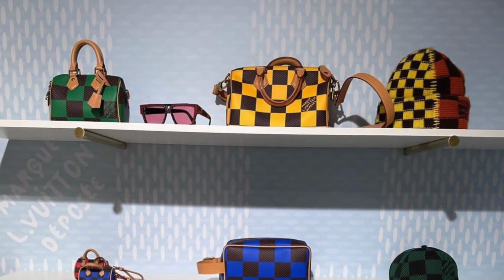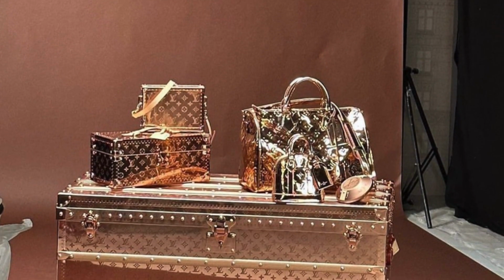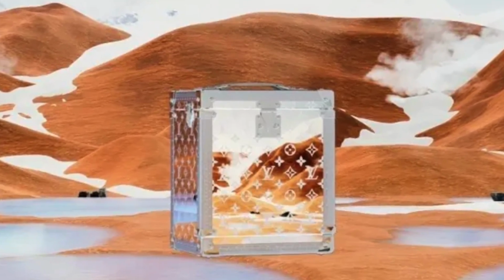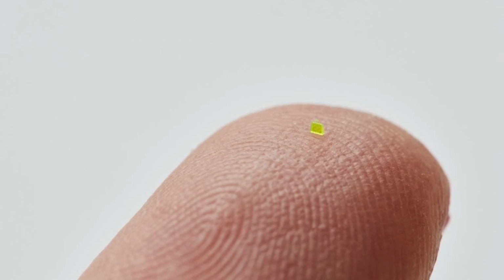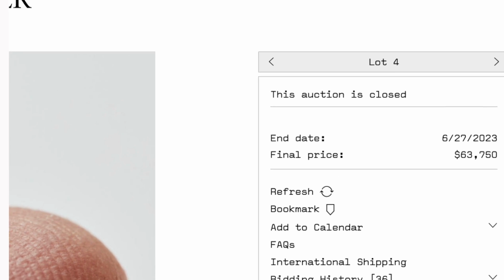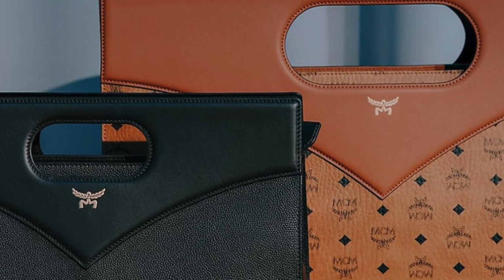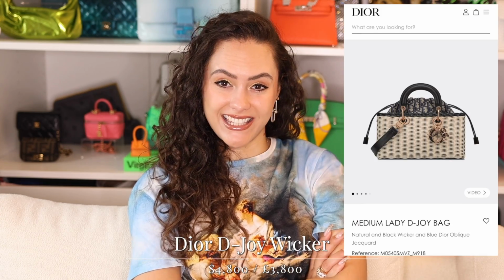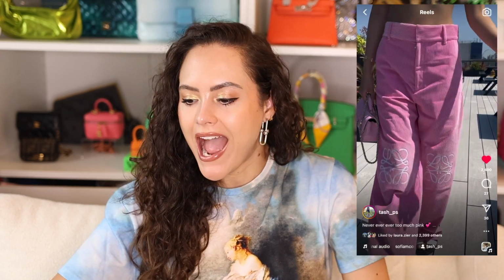What's TRENDING in Luxury Fashion - Pharrell LV PRICING INFO & more...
It's that time again, when we go through what's trending in luxury fashion and let me tell you, we have TEA this month! I'll be covering what we know of Pharrell Louis Vuitton Men's pricing for SS24, as well as some very interesting auctions being held, Jacquemus' latest show in Versailles and unlikely collaborations, as well as a random re-brand from Paco Rabanne...ENJOY!

1. Pre-order the Jacquemus Le Chouchou collection
2. Jacquemus X Nike JF1
5. Loewe Jeans - (cropped version)